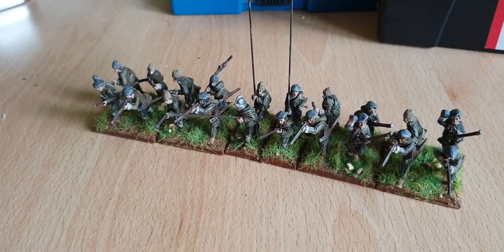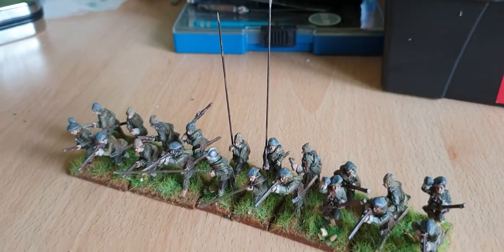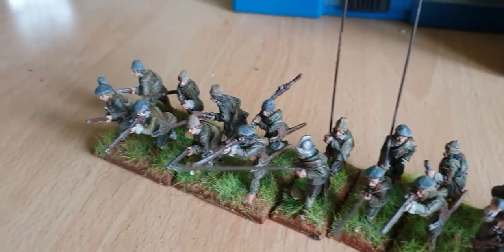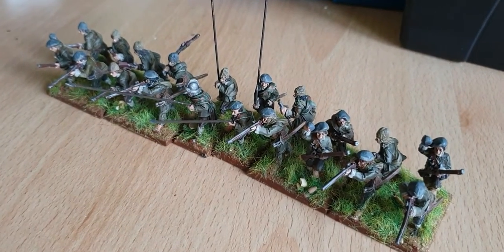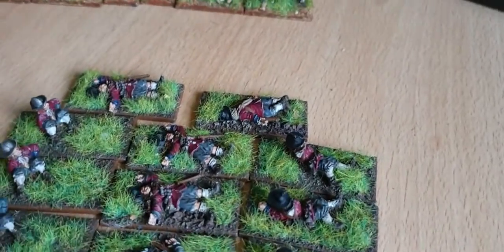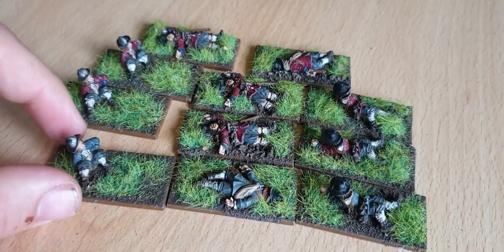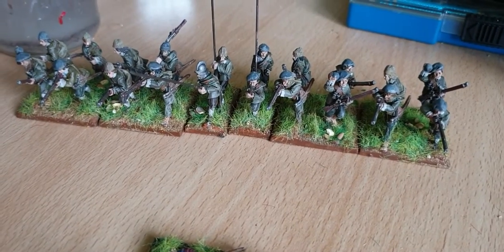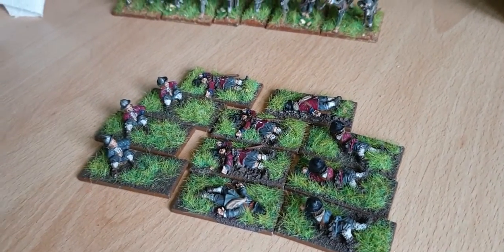Pike and shotte. Montrose Irish brigade ECW miniatures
I have finished a Regiment of montrose Irish from warlord games. There were quit fun to paint and had fun trying out painting tartan for the first time so fairly happy with how they came out.

My next project is doing some stuff for black seas from Warlord games.